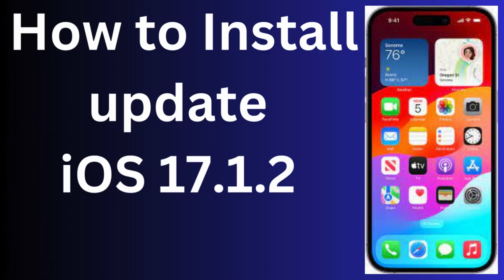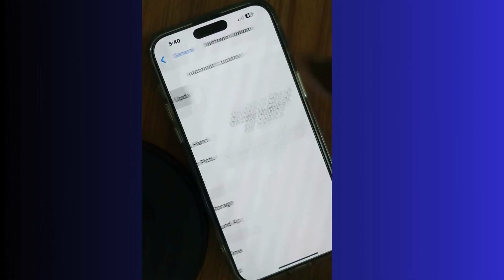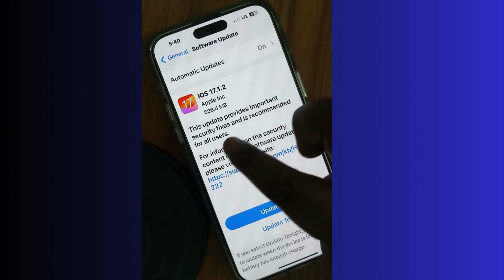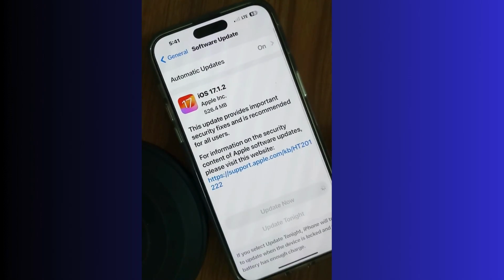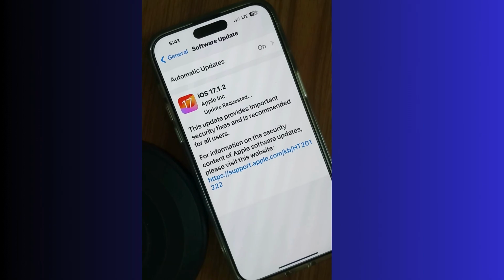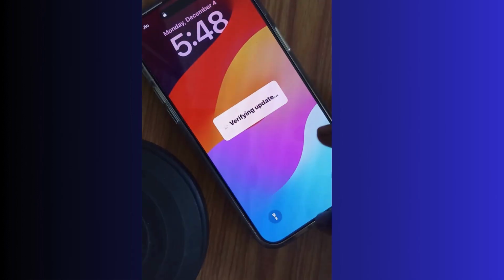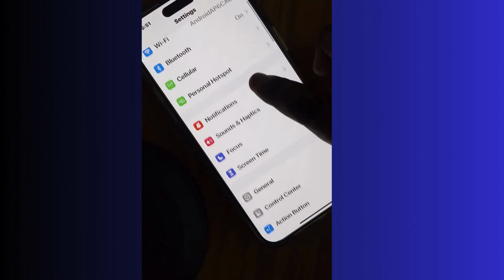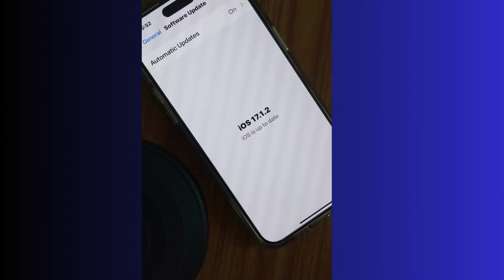iOS 17.1.2 Update How to Install on iPhone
How to Install iOS 17.1.2 Update on iPhone. How to install iPhone Software update.